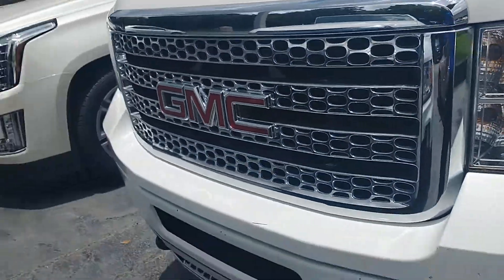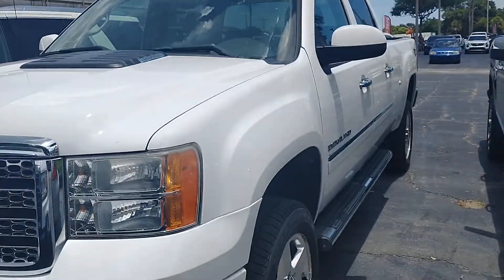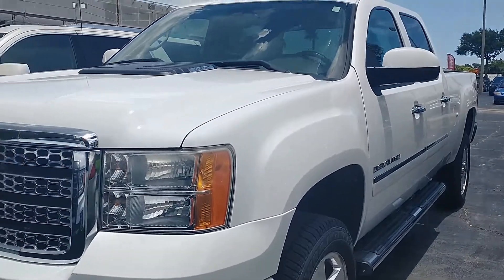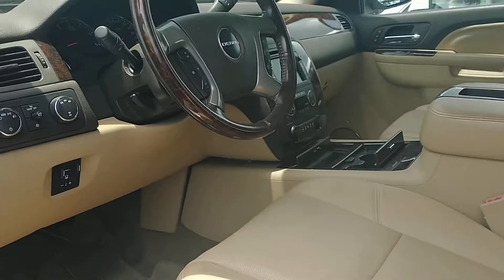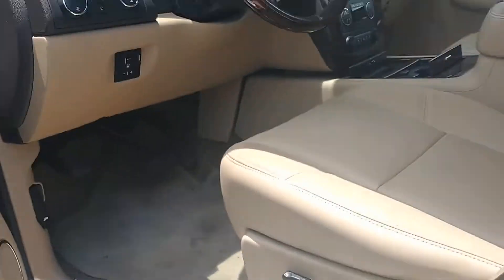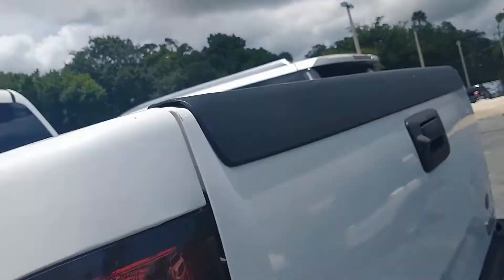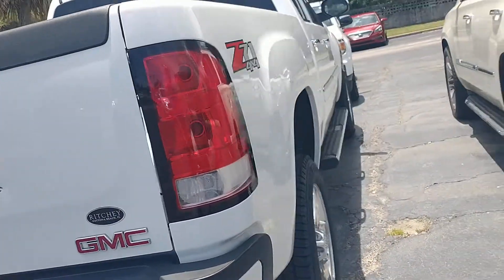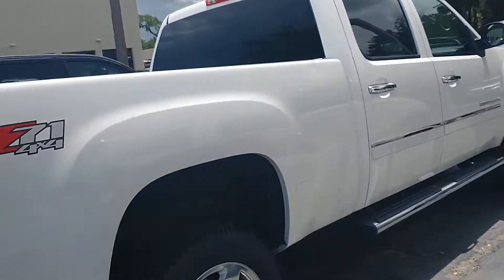VIP Caroline Gandy